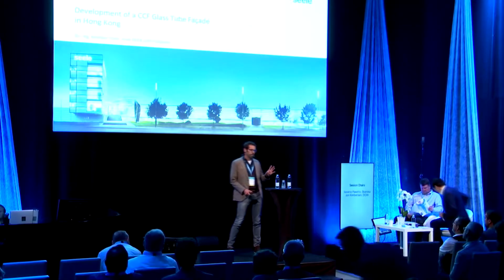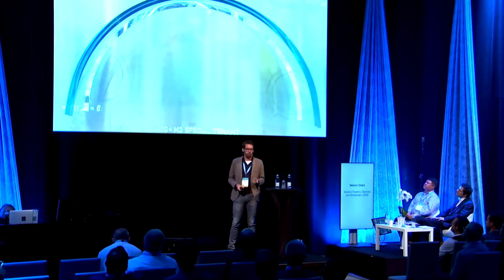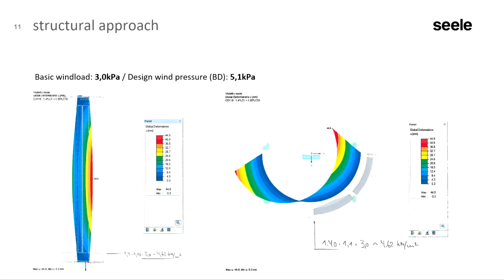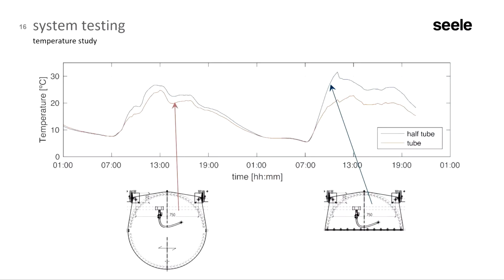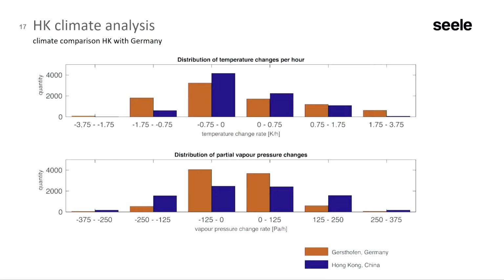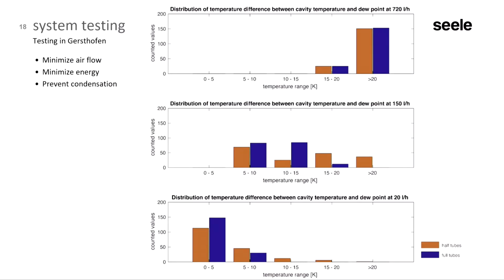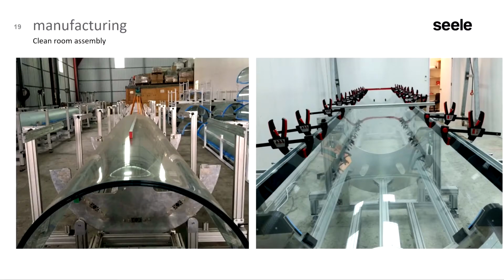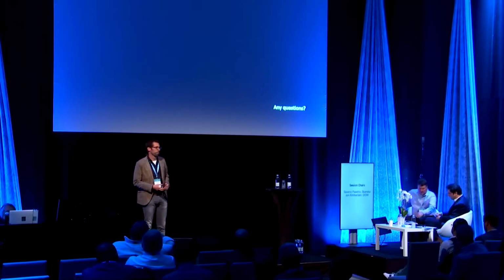Martien Teich | Development of a Novel CCF Glass Tube Façade in Hong Kong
Session: Facade Engineering
Development of a Novel CCF Glass Tube Façade in Hong Kong

This paper deals with the development and construction of a novel 2,308 sqm glass tube Façade engineered by Eckersley O’Callaghan (EOC) as façade consultant. The tube façade consists in total of 307 tubes made of laminated safety glass, 238 half- and 69 full-tubes with a height of 9m and a di-ameter of 900mm. The half-tubes are connected with aluminium profiles and each is provided with a cut duplex-stainless steel lid (top and bottom) fixed with structural silicone. The full tubes are pressur-ized with a CCF system (Closed Cavity Façade). Thereby, the space between inner and outer façade is encapsulated. The façade is located in a highly humid environment in Hong Kong with very high hurricane wind loads. Therefore, a special focus is given to the overall movement and load bearing concept. The tubes are pressurized with an adopted closed cavity façade (CCF) system due to the large enclosed air volume in the cavity. seele conducted extensive testing both in Germany and Hong Kong to confirm the feasibility of the system. Half glass tubes were bent and laminated in Europe, shipped to Hong Kong and structurally bonded to form full glass tubes before installed in the high-rise building in Hong Kong.